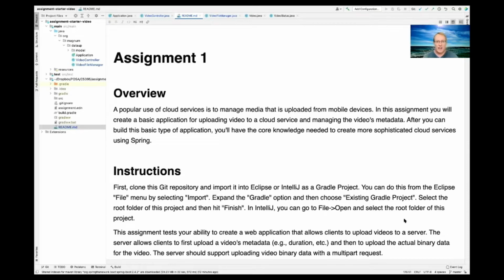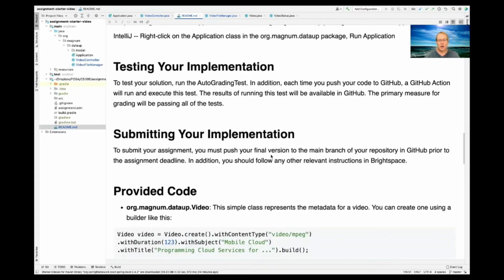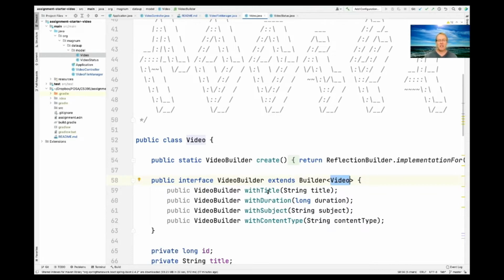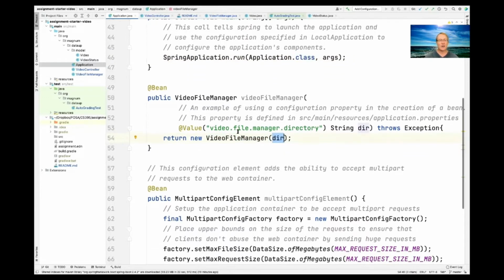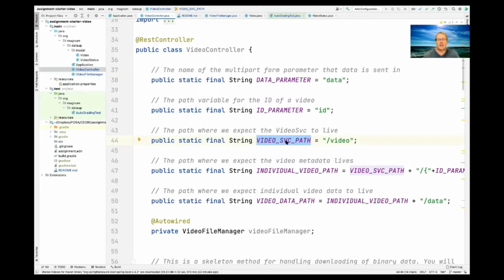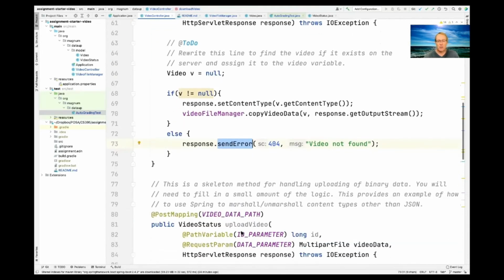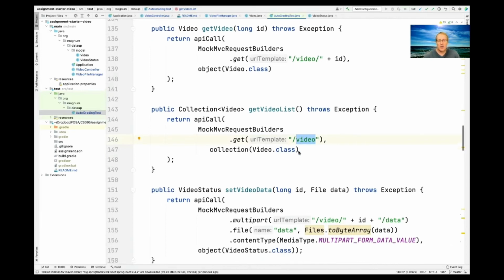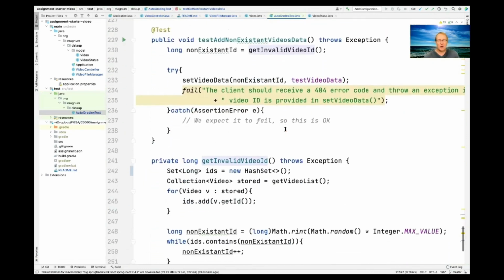Walkthrough of Assignment 1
This video walks through assignment 1 from my CS 8395 course at Vanderbilt University.  This assignment creates a basic application for uploading video to a cloud service and managing the video's metadata using Spring.  All the material necessary for this assignment are available at